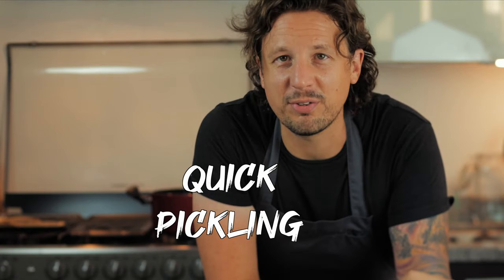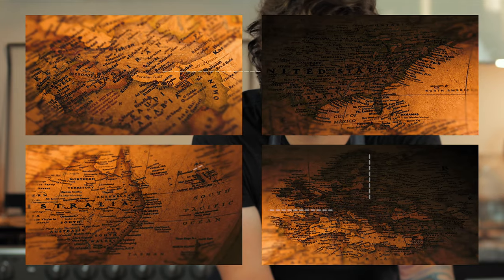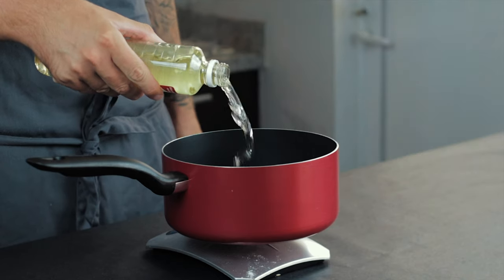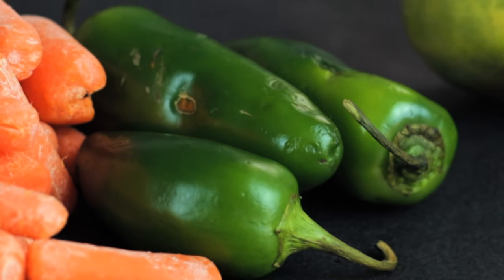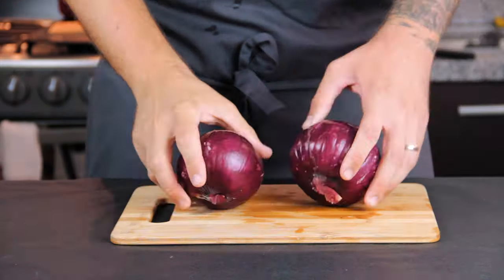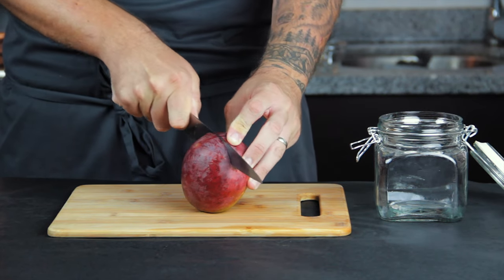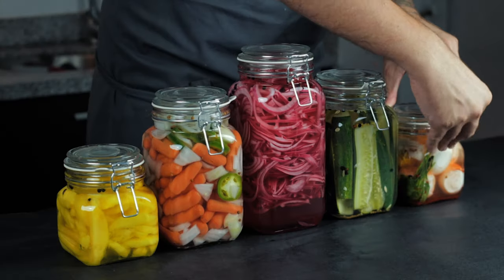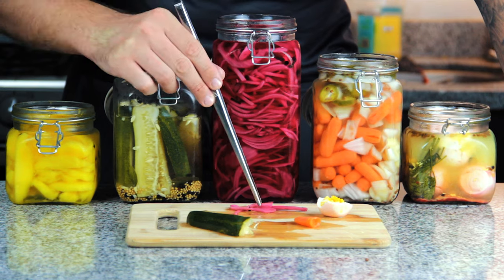How To Quick Pickle Anything - Easy Cooking Technique Everyone Should Know.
Pickling is a great way to up your game in the kitchen. its such a simple technique but will really elevate your food. This quick pickle method is pretty fool proof and you can literally pickle anything this way.